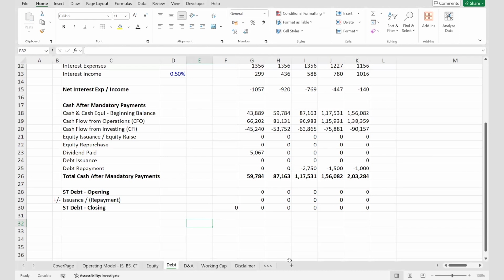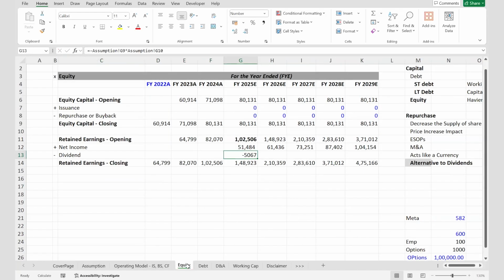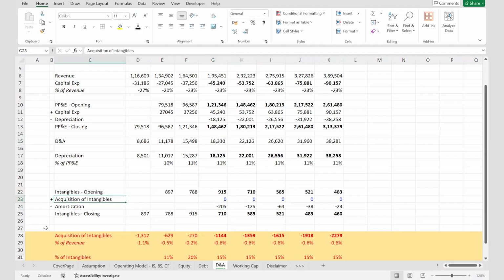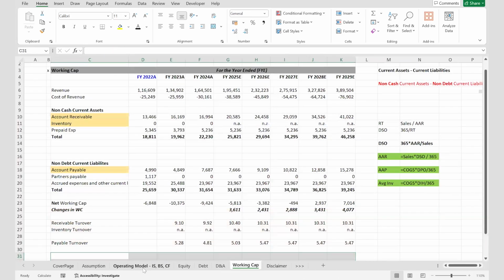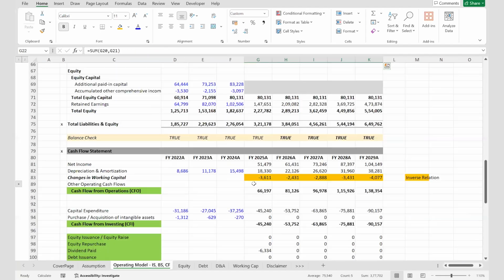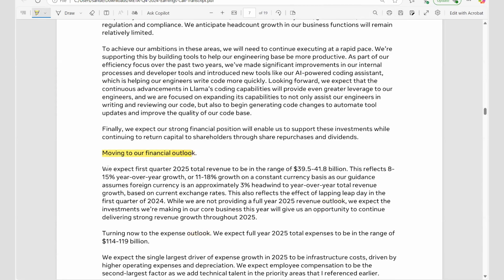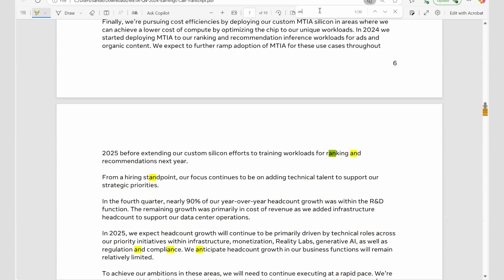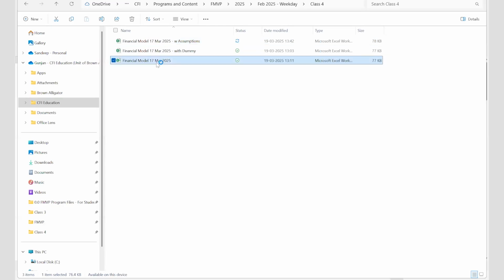Finance Modeling Class 12 | Assumptions Setup | CFI Education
Welcome to Class 12 of our Financial Modeling Course by CFI Education.
In this class, we focus on one of the most important parts of any financial model — Assumptions Sheet.
These inputs drive all major calculations like revenue, expenses, interest, and valuation.

Topics Covered:

Tax Rate Assumptions

Dividend Inputs (Dividend per Share & Shares Outstanding)

Equity Assumptions – Issuance & Buyback

Debt Assumptions – Issuance & Repayment

Interest Rate Assumptions (Income & Expense Rates)

By the end of this session, you’ll understand how to set up base assumptions that flow through your financial model and impact forecasts.

📘 Make sure to watch:

Class 10 & 11 (Debt Schedule) before this class for proper continuity.

Financial Modeling & Valuation Classes

Excel for Finance Tutorials

Corporate Finance & Investment Banking Concepts